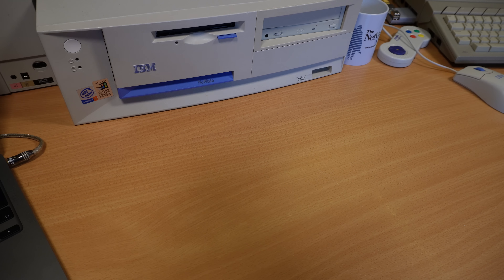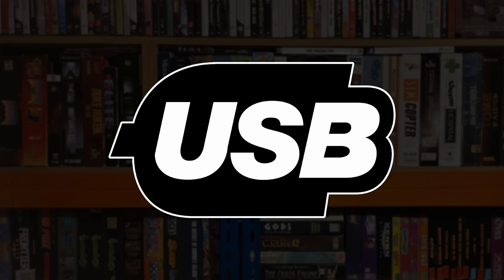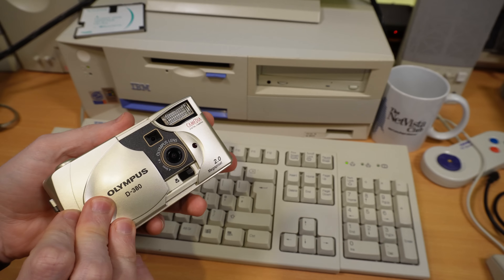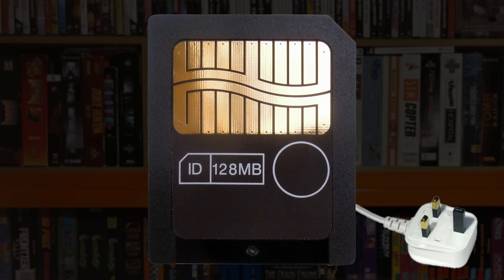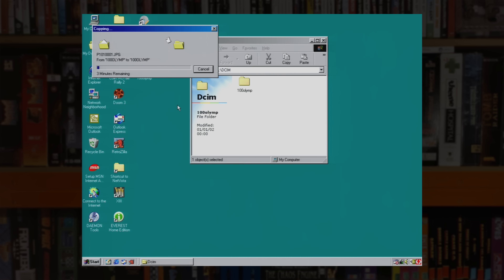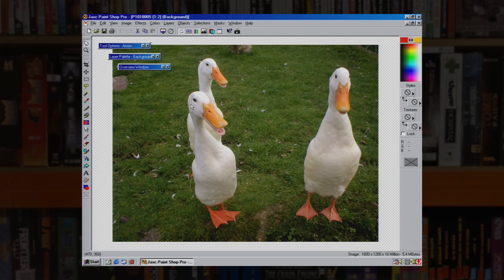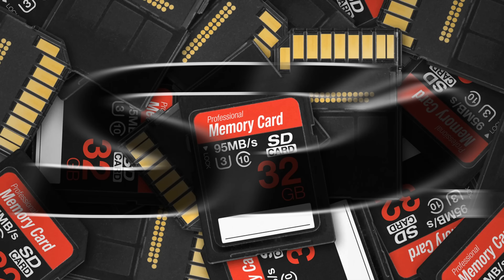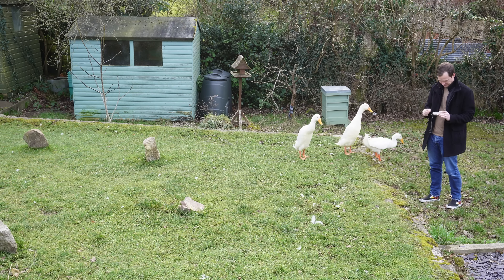The Answer To All Your 90s Storage Woes!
Floppy disks not big enough for you? We were certainly pushing the limits in the late 90s... So enter the Fujifilm Flash Path: a vintage device that allowed Windows 9x, NT and Mac OS 9 users to use SmartMedia cards in a standard floppy drive - available in capacities up to 128MB!

Join me as I go on a retro photography adventure and try out this fascinating gadget myself. Was it a viable way to move files around in the mid to late 90s?

Big thanks to Rich for introducing me to the Flash Path and giving me the chance to get my hands on one!

Arthur Ludwiczak
Darren Johnstone
Gary Pinkett
James Rodgers
Karl Bate
Ronnie Graham
Troozers

Chapters:
00:00 Intro
00:25 All About SmartMedia!
02:16 Photography Montage Time
03:27 Flash Path Setup, Troubleshooting & Transfer Speeds
06:34 Browsing The Photos With Paint Shop Pro 7
07:25 SmartMedia DRM Implementations
07:45 Conclusions & Historical Context

Lonov - Dusk Runner
Nocturnal Spirits - Not That Serious
Gavin Luke - Feeling Alright
Cornello - Feriado